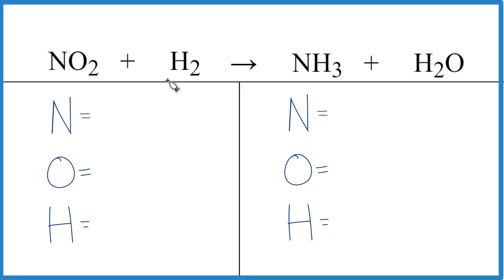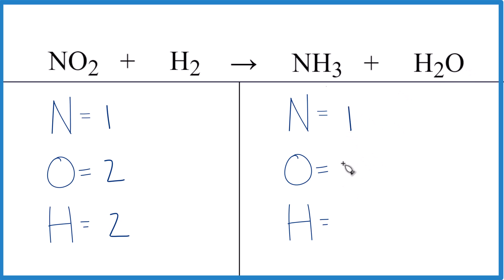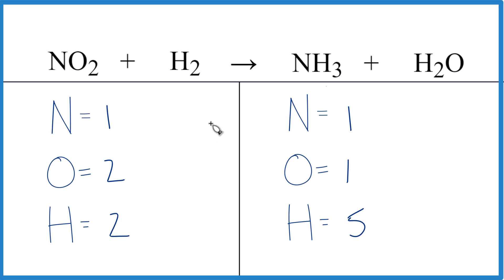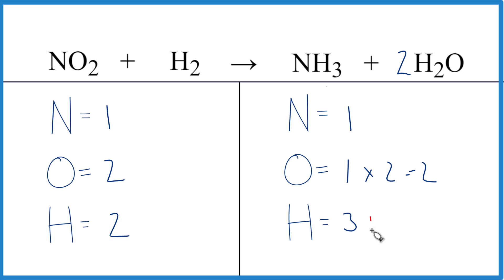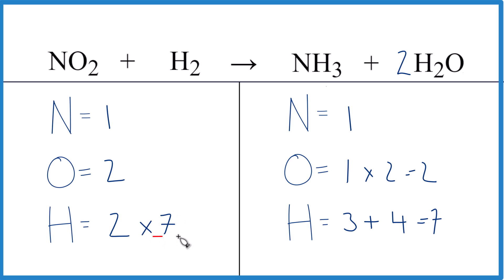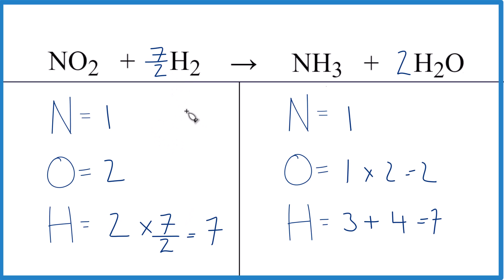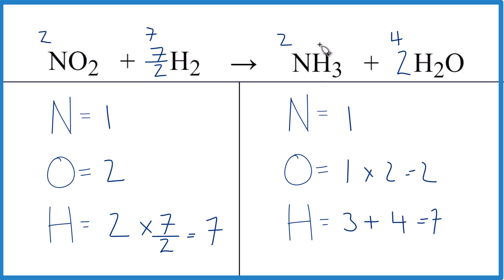How to Balance NO2 + H2 = NH3 + H2O (Nitrogen dioxide + Hydrogen gas)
In this video we'll balance the equation NO2 + H2 = NH3 + H2O and provide the correct coefficients for each compound.

To balance NO2 + H2 = NH3 + H2O you'll need to be sure to count all of atoms on each side of the chemical equation.

Once you know how many of each type of atom you can only change the coefficients (the numbers in front of atoms or compounds) to balance the equation for Nitrogen dioxide + Hydrogen gas.